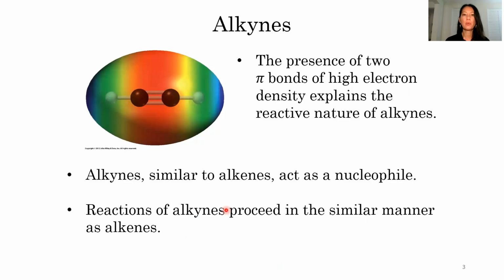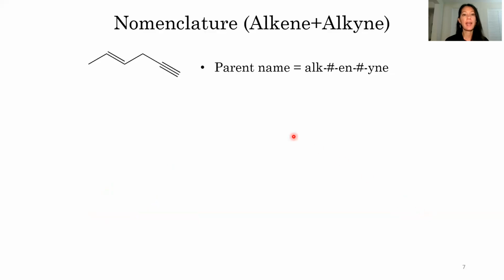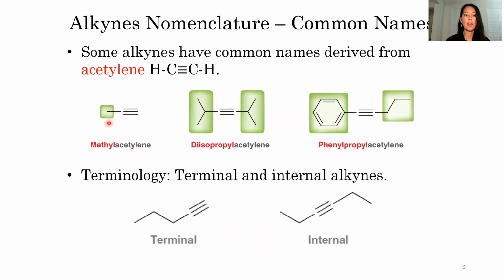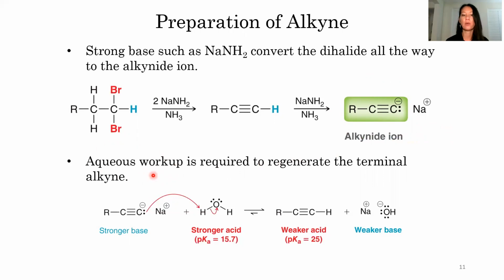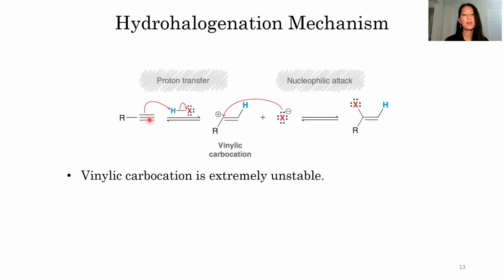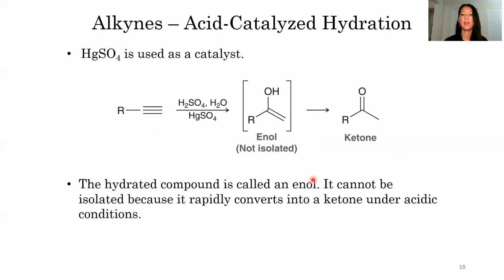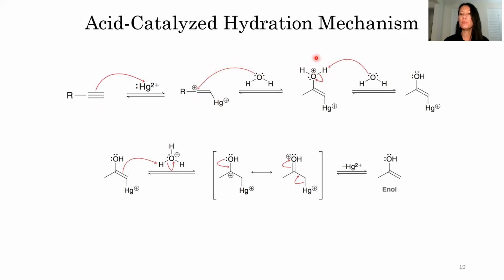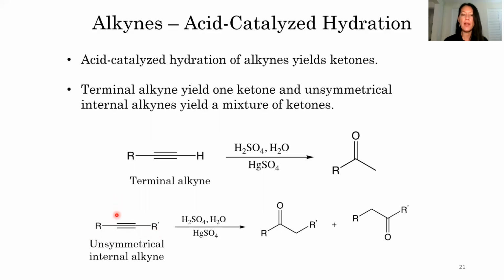CHEM201 Ch 9 - Alkynes - Part 1